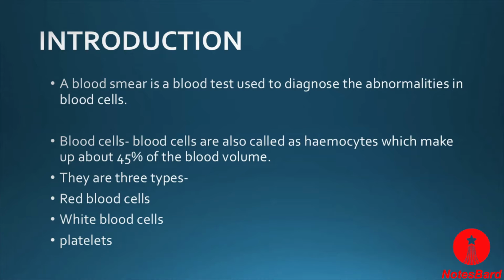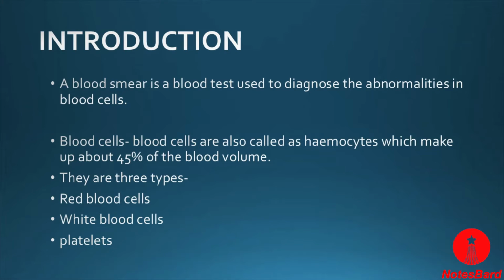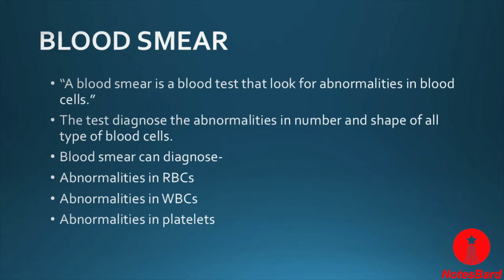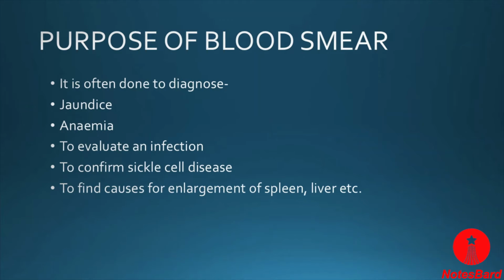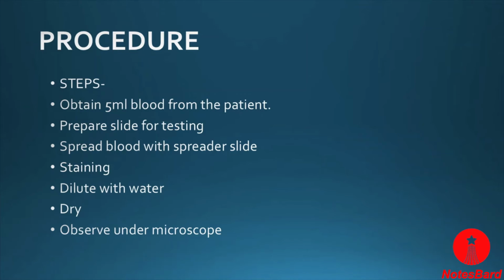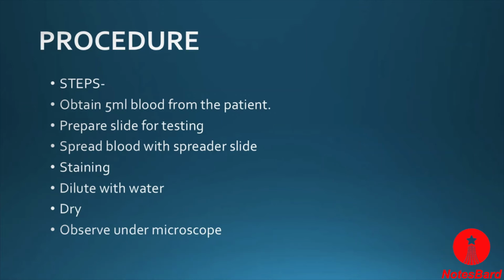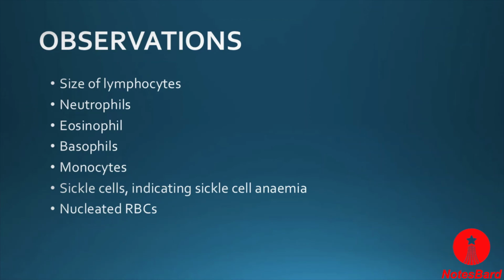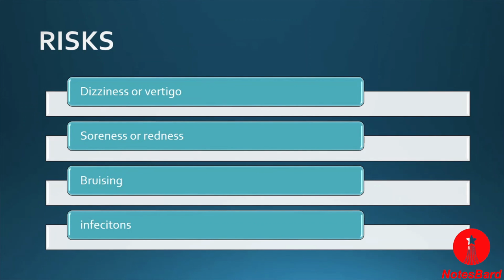Blood Smear: Purpose, Procedure, and Results